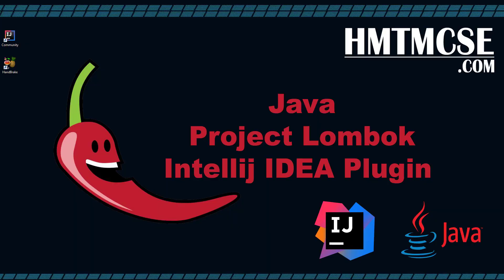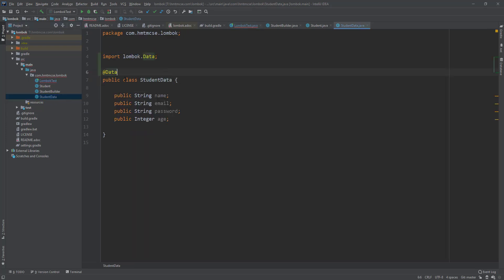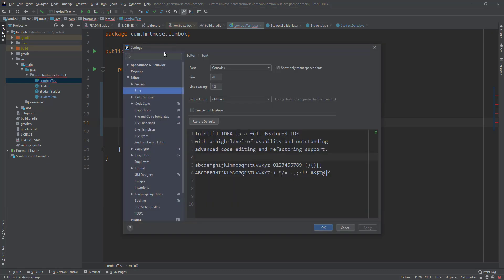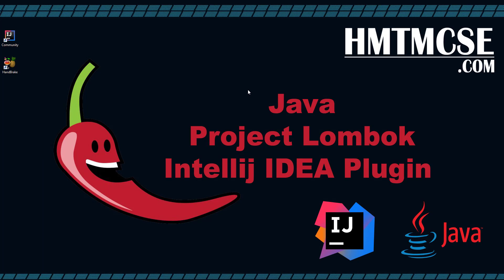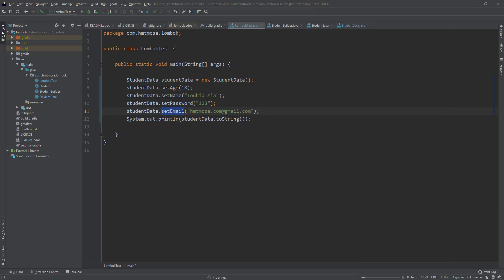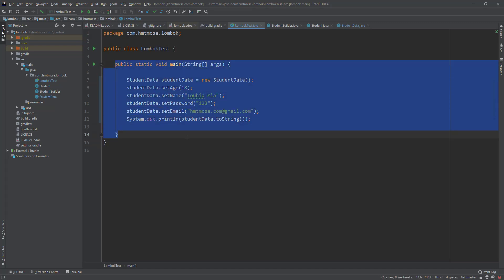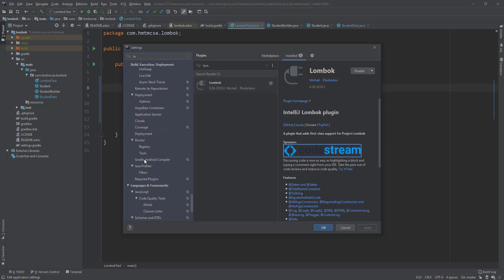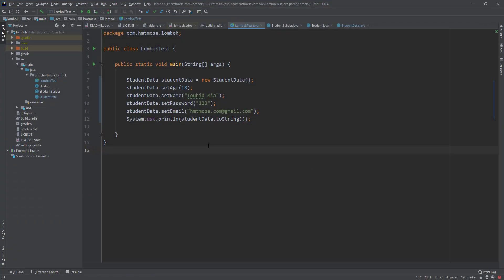How to enable Java Lombok in IntelliJ IDEA?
How do i work Lombok Project at IntelliJ IDEA?
How to install lombok plugin into IntelliJ IDEA?